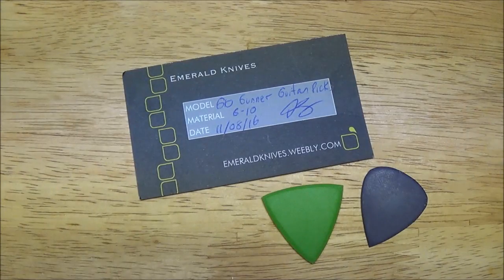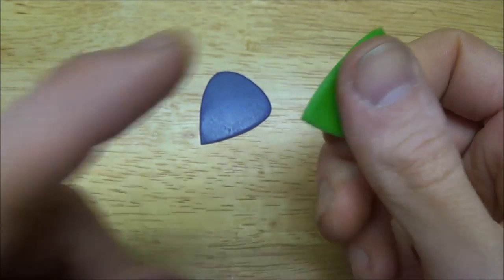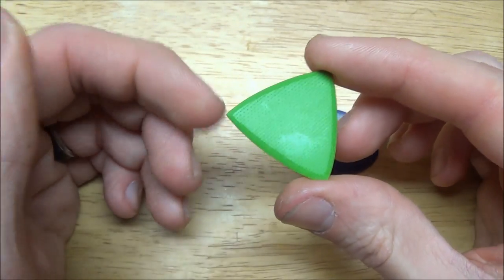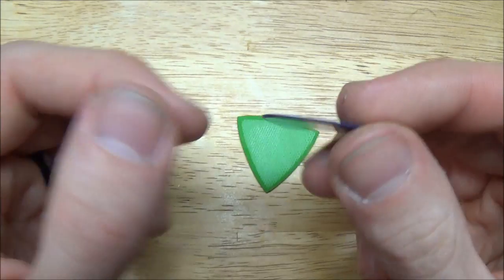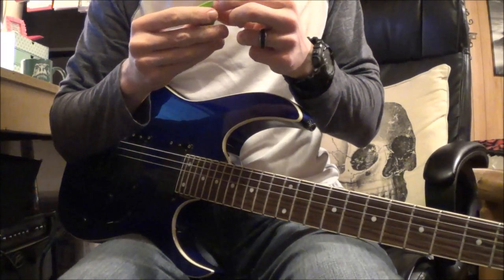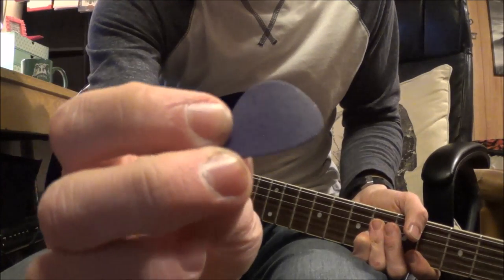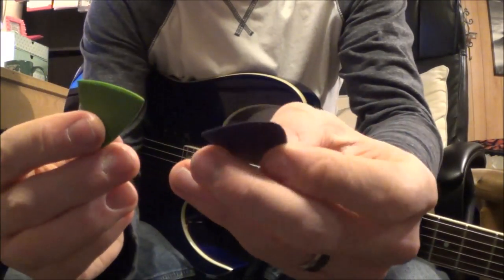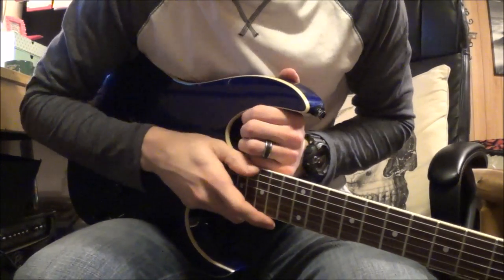G10 Guitar Picks by Emerald Knives - Review & Demo (Metal playing)